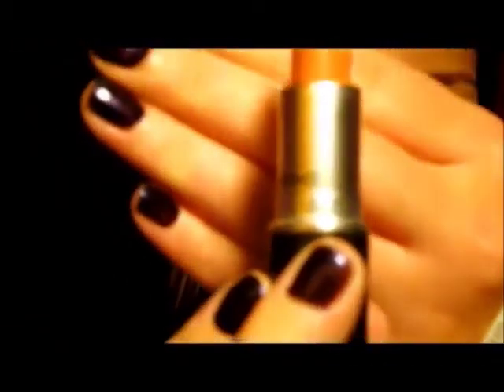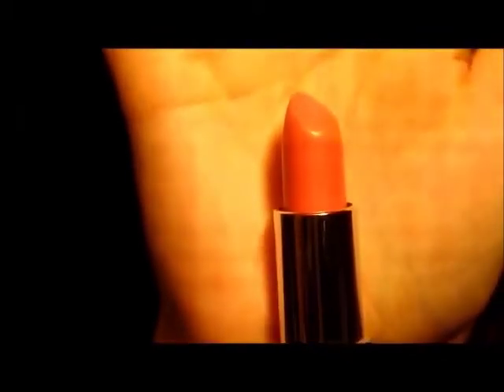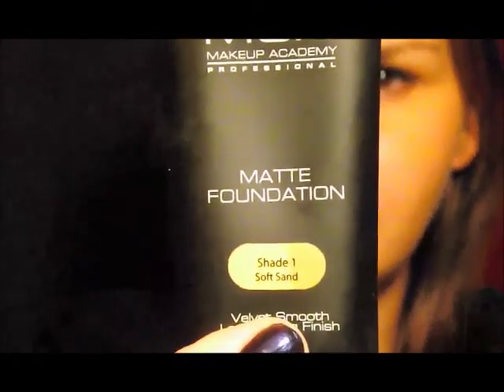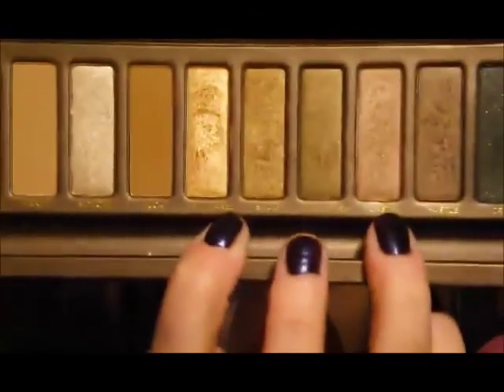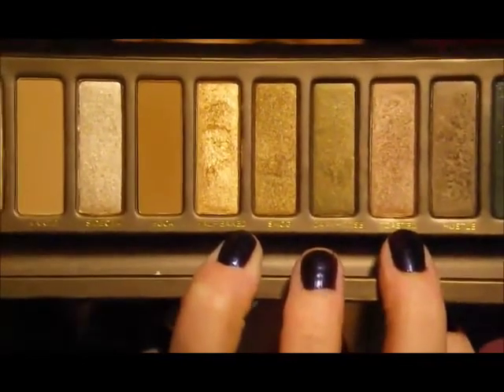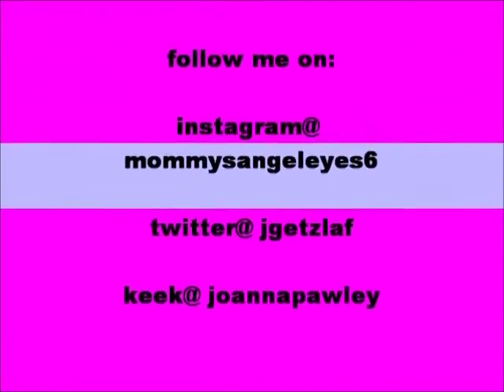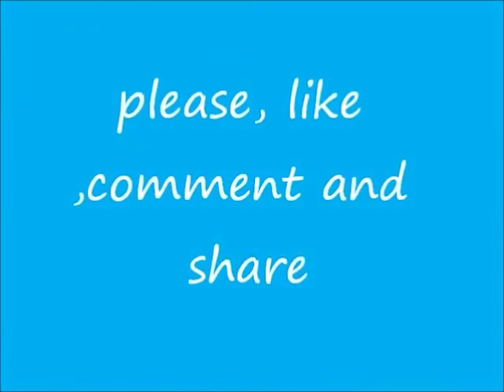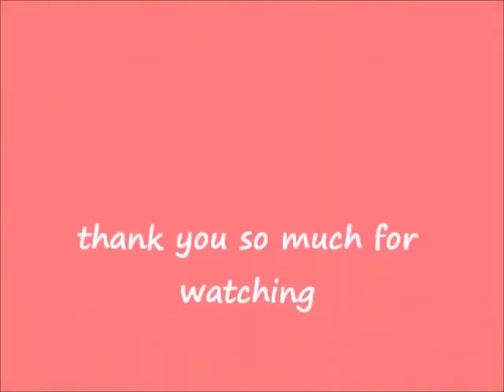October Favorites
Hey guys thank you for coming back to my channel I hope you enjoyed this video if you did please give me a thumbs up :)

hey do you all want to try ipsy just click this

It is my family / kid channel if that is what you are into go check me out there !

dont forget to leave me a message on anything you would like to see next nothing makes me happier then to make you guys happy lol
anyway ttyl

love joanna ;)